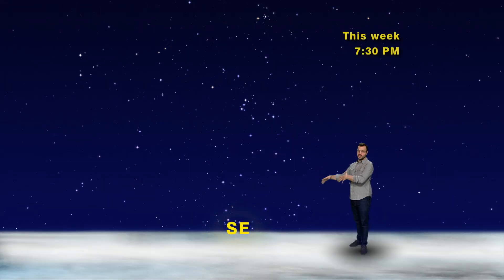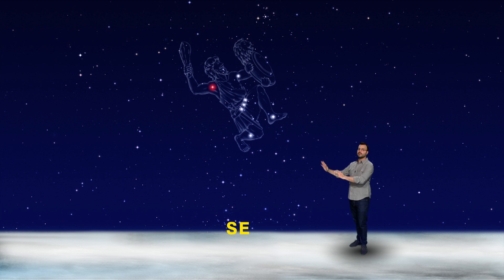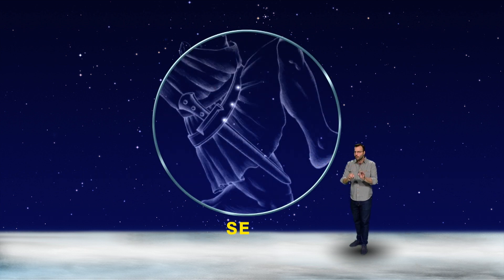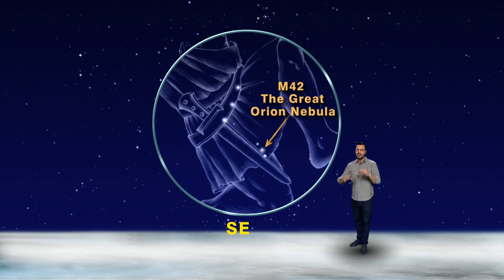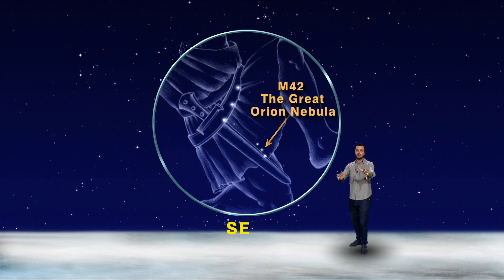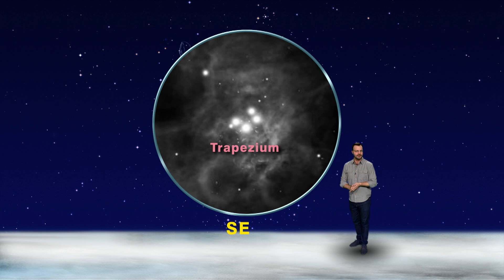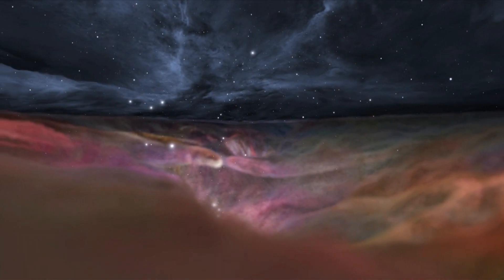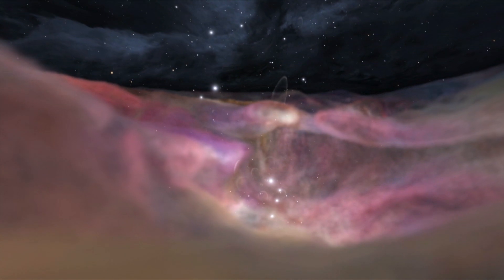Finding Orion's Secrets Part: 2 | Jan 27th - Feb 2nd | Star Gazers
Star Gazers #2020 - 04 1 minute Jan  27 - Feb 2, 2020  “Finding Orion's Secrets Part: 2”